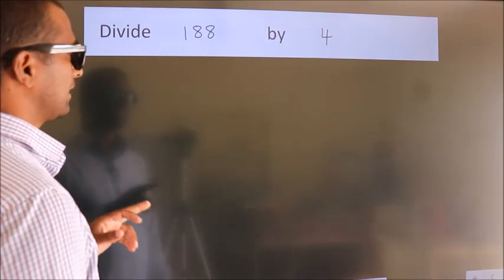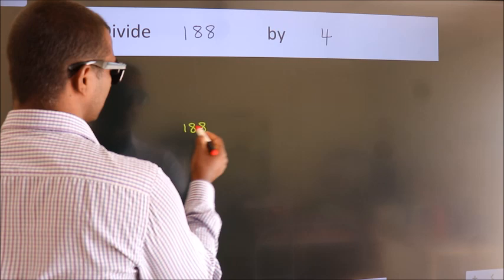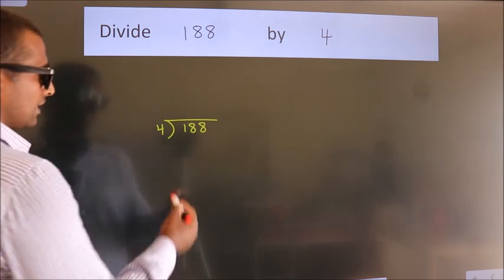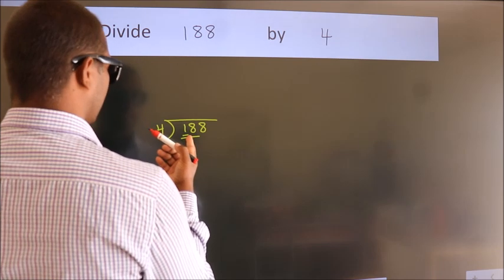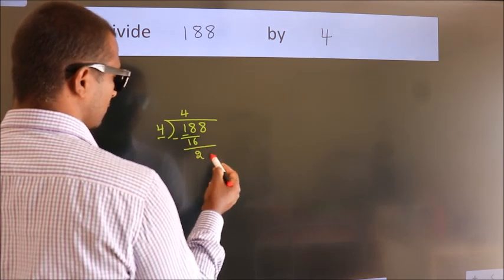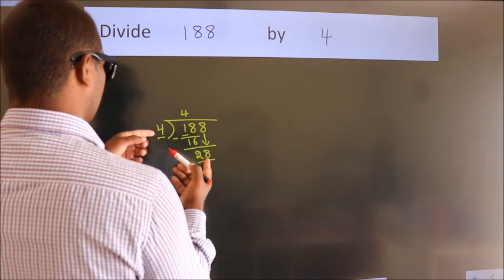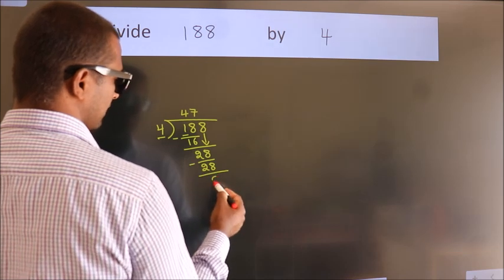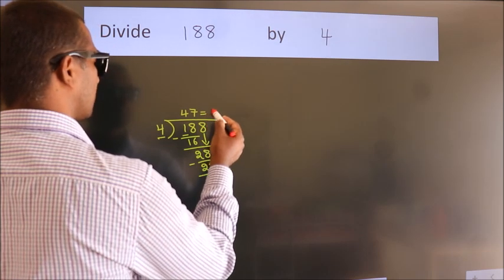Divide 188 by 4 Divide completely